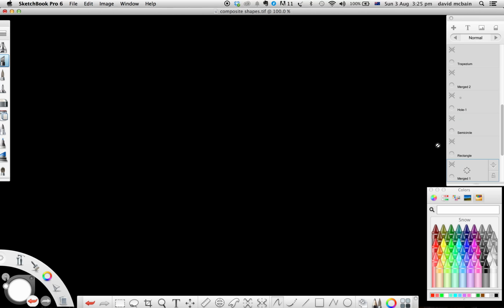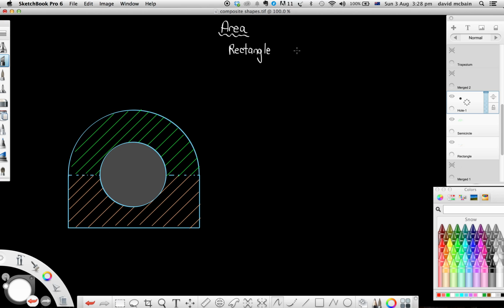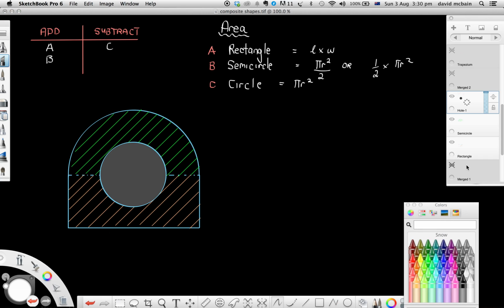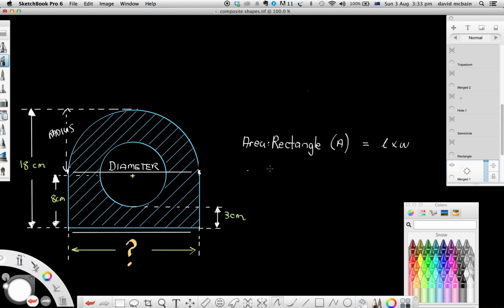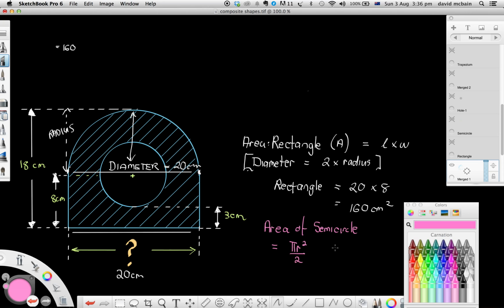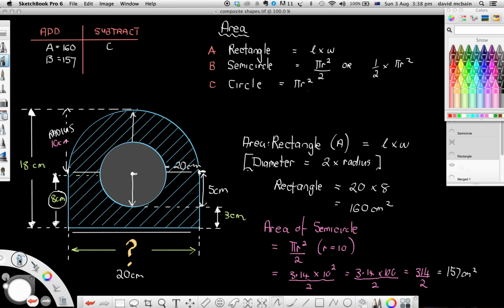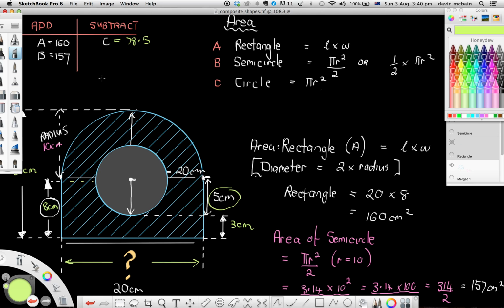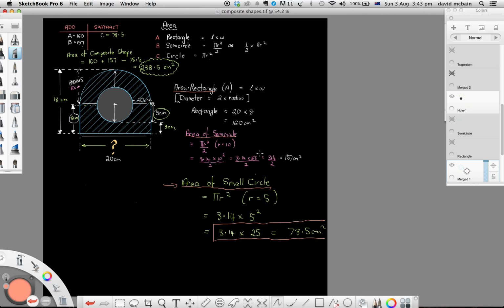Area of Composite Shapes Lesson 2